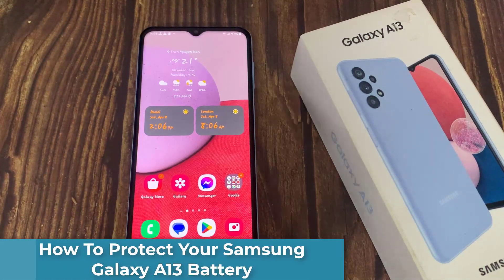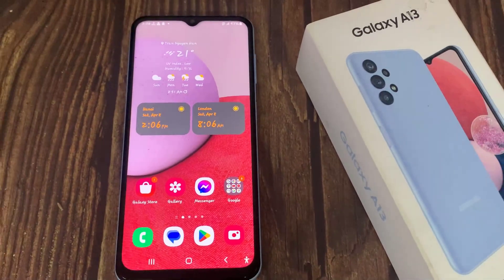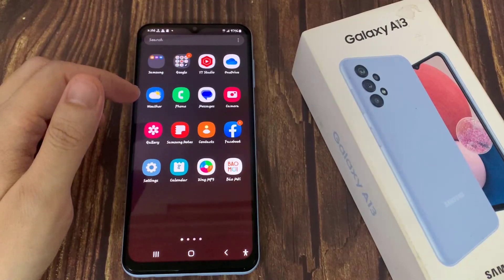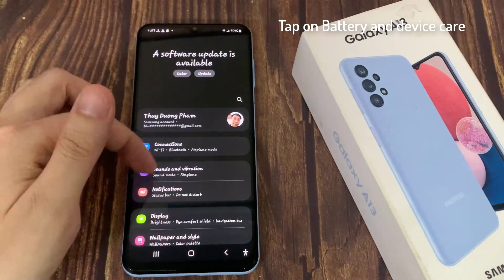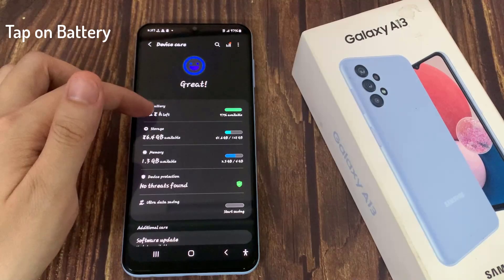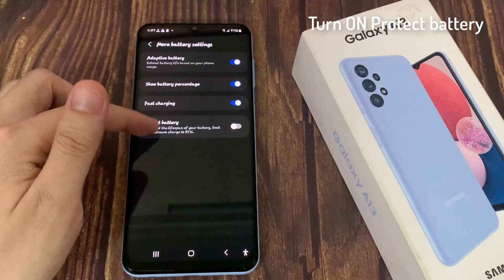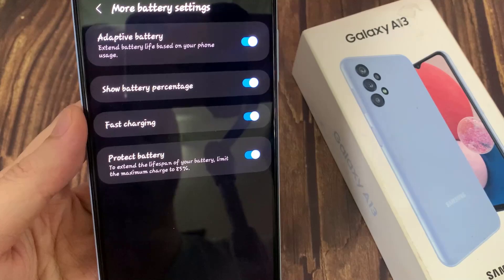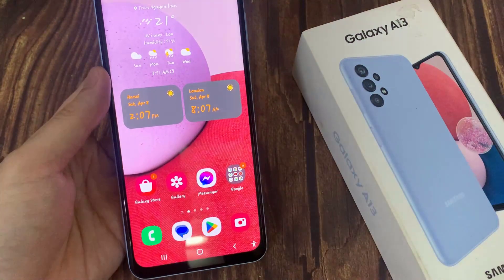How To Protect Your Samsung Galaxy A13 Battery | Set Charge Limit to 85%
Learn how to protect your Samsung Galaxy A13 battery. When you toggle the setting on,  your phone will never charge beyond 85% and this basically prevents your battery from ageing fast.